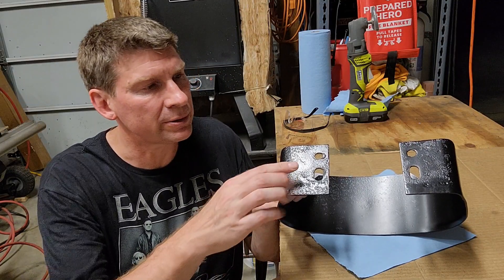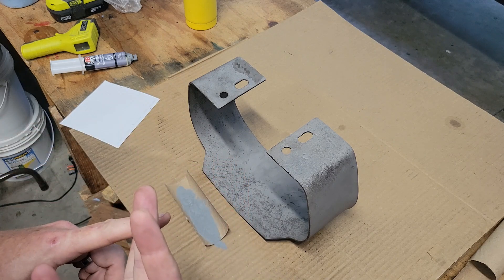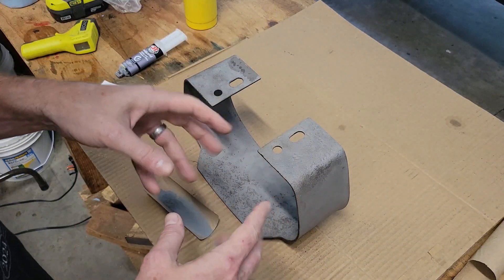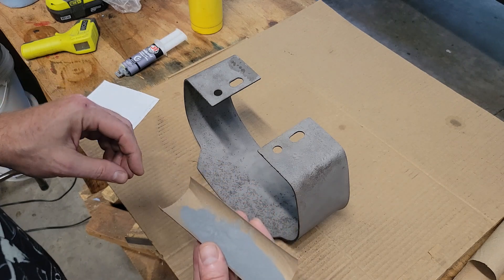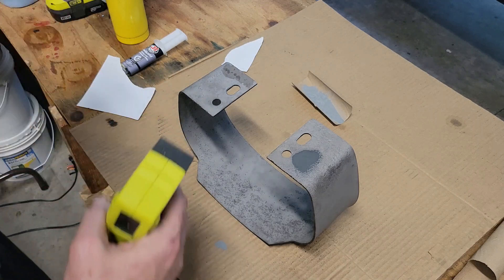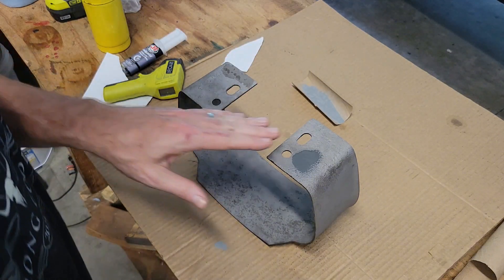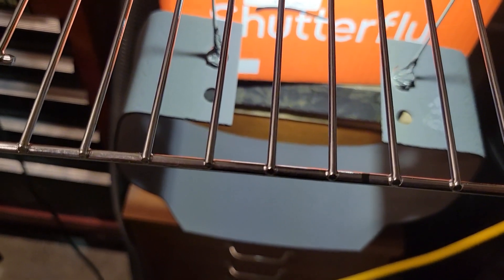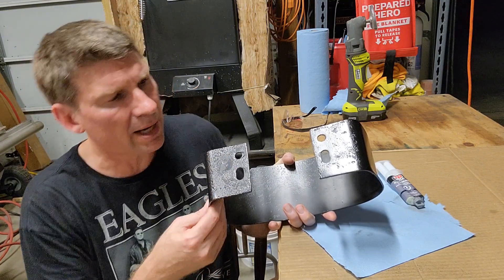Part 1: Filler for powder coat test - JB Weld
Restoring a bumperette for my 81 Jeep CJ and testing out filling in some rust pock marks.  Compared JB Weld to a zinc primer powder.  Surprisingly the topcoat black powder wouldn't stick to the primer powder base but did a nice job sticking to the JB Weld which also seemed to hold up well to the heat.  Planning to a confirmatory follow-up test in the next week.